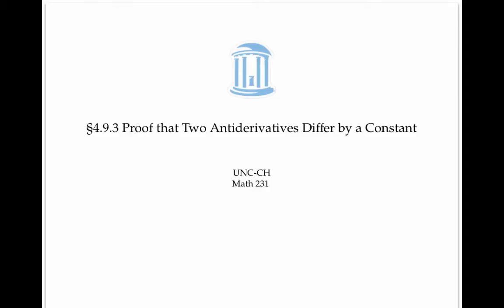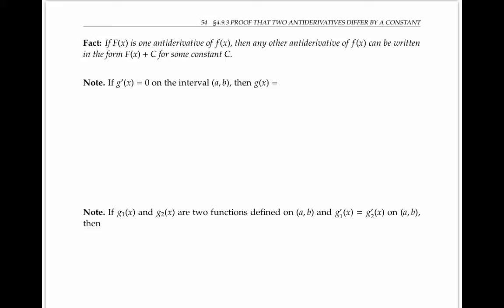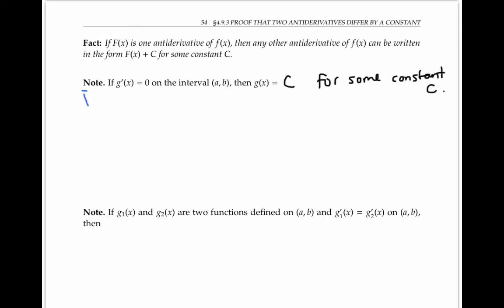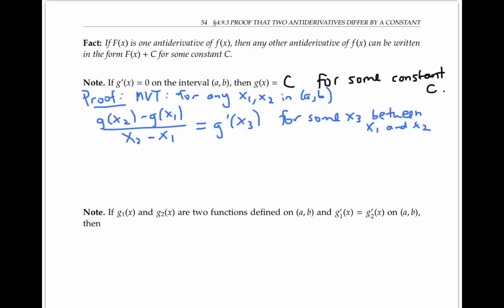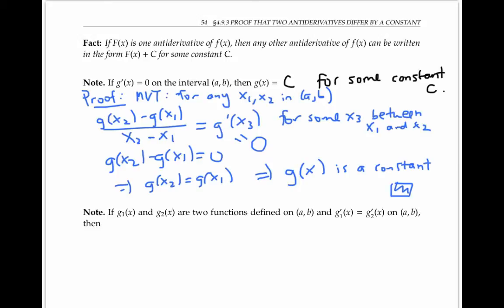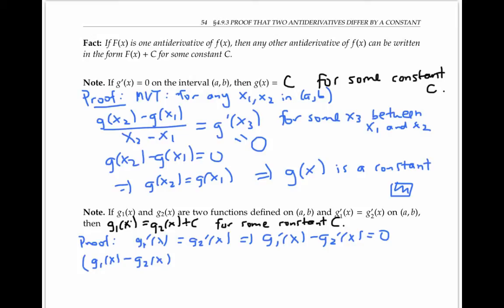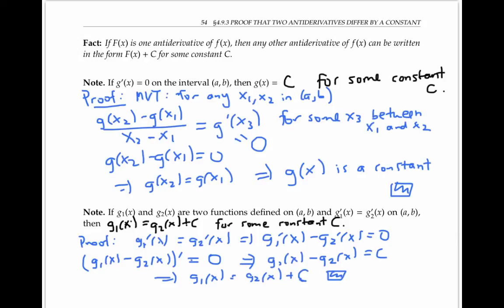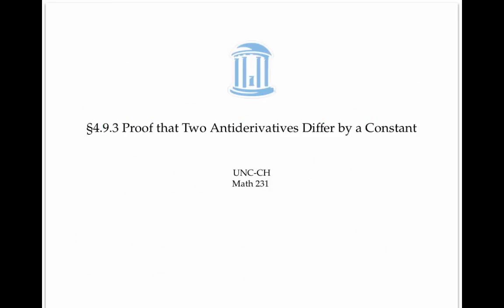Any Two Antiderivatives Differ by a Constant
A proof, using the Mean Value Theorem, that the antiderivative of the zero function is a constant.  Proof that any two functions with the same derivative differ by a constant.  Calculus 1.